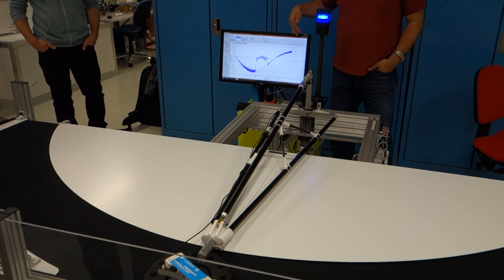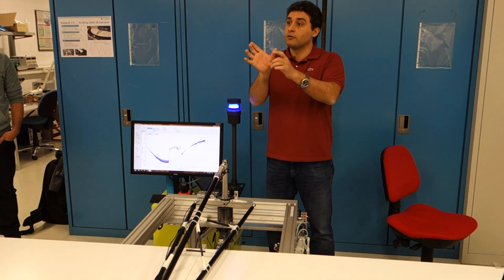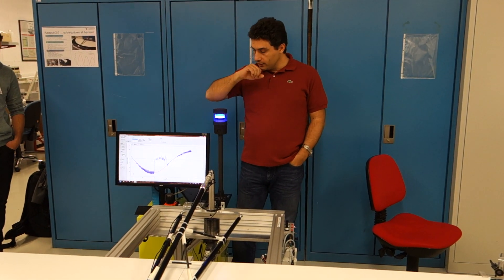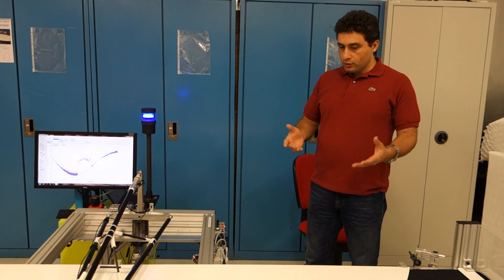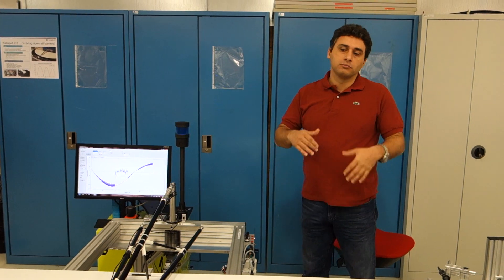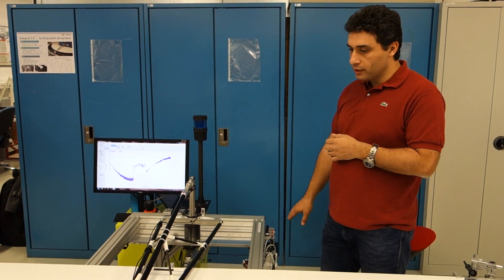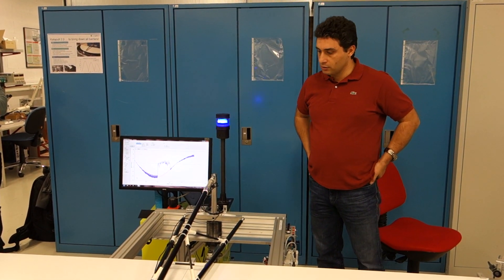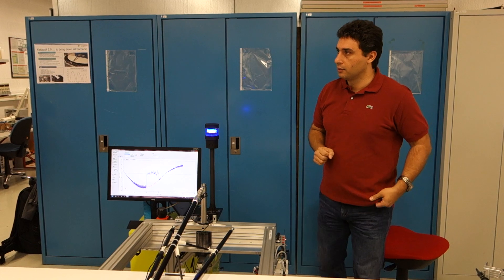Logitech explains how its G402 mouse uses two sensors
Logitech explains how its G402 mouse uses two sensors. For more information on Logitech gaming mice,